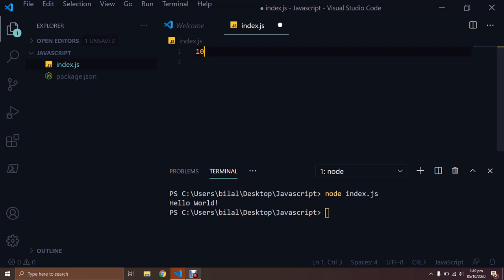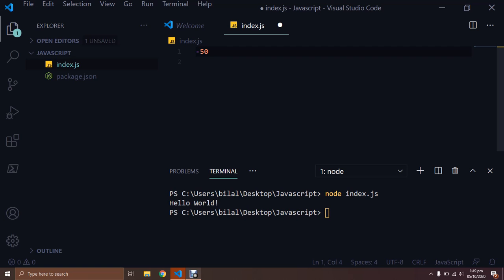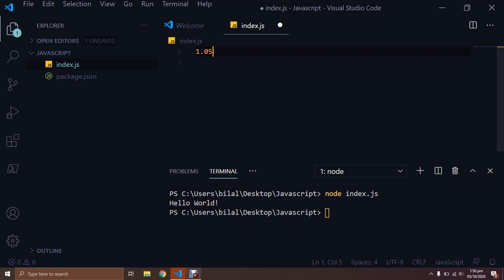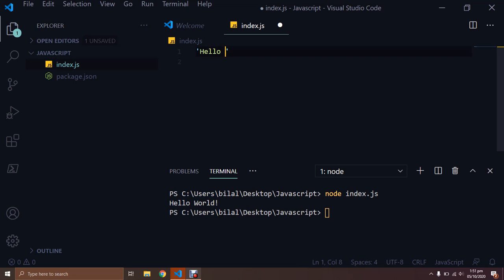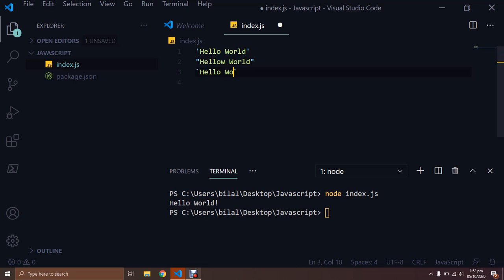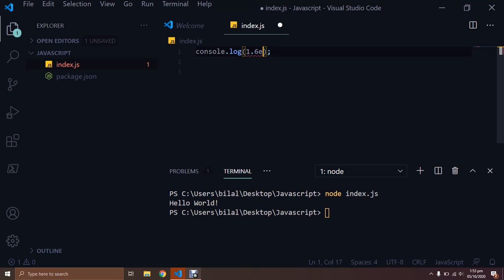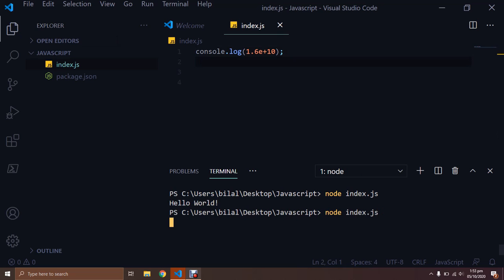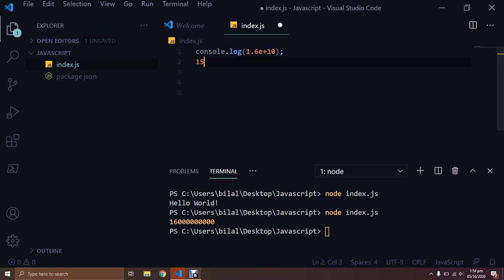Learning Javascript Programming | Part 2 | Understanding Constant Values and Scientific notation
This video explains about what are constant values, and how can we use them in javascript programs.